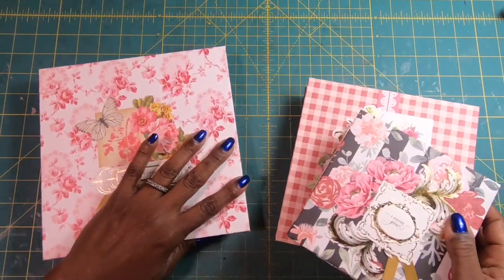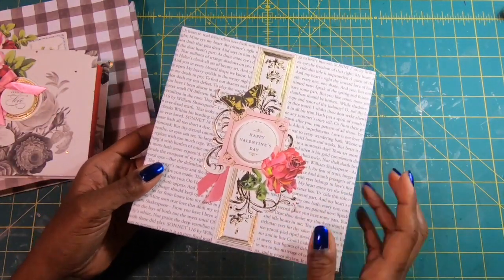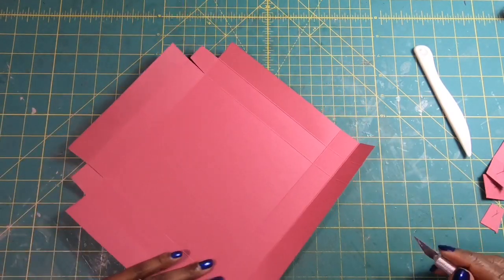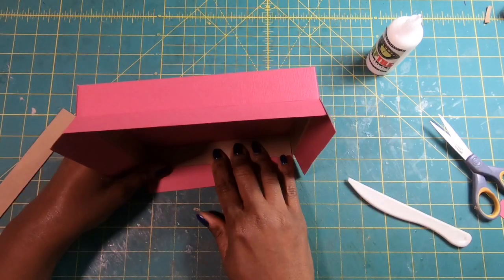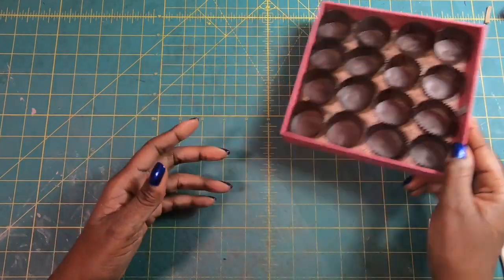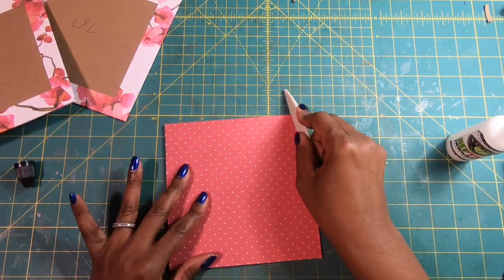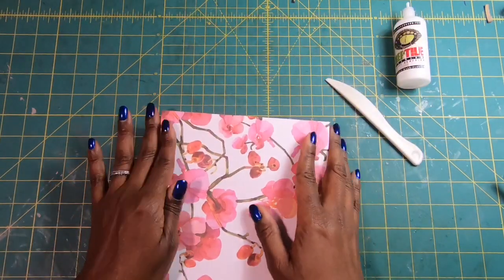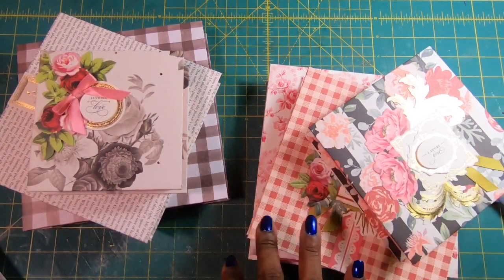‼️STOP‼️ YOU’RE GONNA WANT TO SEE THIS!! ‼️THE BEST PAPER CRAFT PROJECT YOU’LL SEE TODAY‼️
See some of the best paper crafting on YouTube today!! These personalized Valentines candy boxes are simply the sweetest!  Make and fill some today!

✅✅CHECK OUT THE NEW PDF ORDERING WEBSITE!!  PDF DOWNLOADS IN AN INSTANT!!! PRECUT KITS AVAILABLE THROUGH THIS SITE AS WELL

PAPER CANDY CUPS
1 inch double sided TEAR TAPE

ANGEL POLICY
Fellow YouTubers, if this project inspires you to make this project on your own channel, Below are my requirements for use:
✅Wait at least one full week after I have published my project before taking it for use as a project share on your channel
✅Make sure that you do this as a project share only. DO NOT TUTORIAL MY TUTORIAL
✅State the source of your inspiration in your video “POSH PAPER LADY”
✅Place an actual link back to this tutorial in your description box.
These last three things must be done EVERY SINGLE TIME you make this project and show it on your channel...not just the first time you make it.  If you are unwilling to do all four things, DO NOT use your rendition of my project on your channel.  Altering the size, using different color cups, adding ribbon, embellishment, chains, etc. does not transfer ownership and it does not entitle you to TUTORIAL/DEMO(or whatever else you want to call it)this project in any size.  If this is the tutorial that is the original inspiration for however many altered versions of this project you make on your channel in the future, it is unethical and amoral to not give the appropriate attributes in your video and in your description.
This is the link that MUST be copied and pasted in your description box.

©️2018 THE POSH PAPER LADY
THE POSH PAPER LADY®️